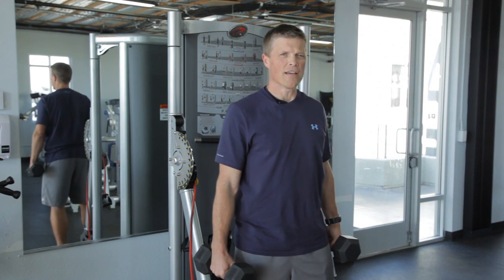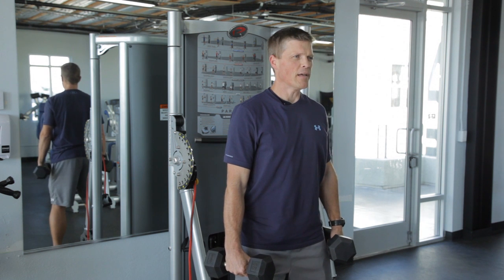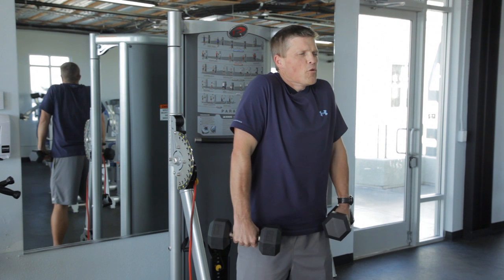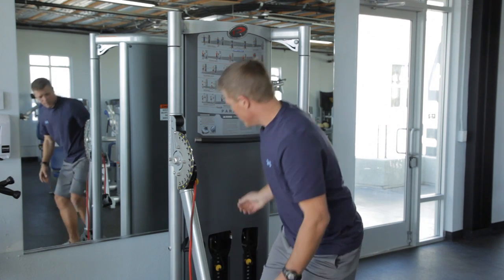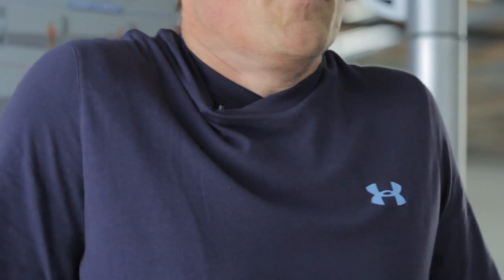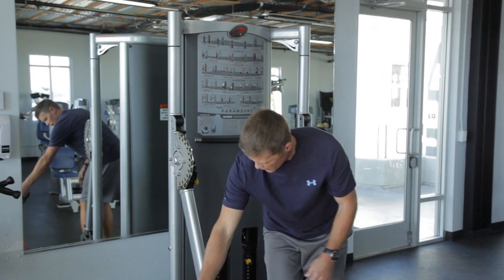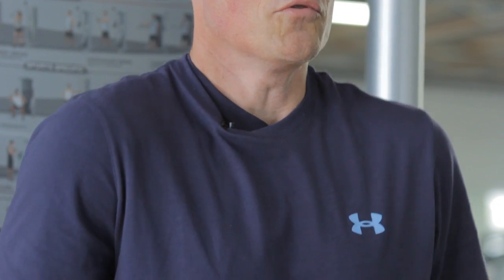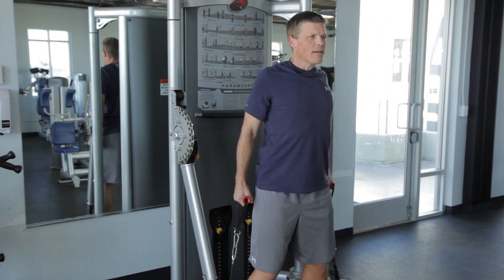Shoulder Shrug Technique : Core Fitness Techniques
You're going to use three different pieces of equipment to successfully complete various shoulder shrug techniques. Learn about shoulder shrug techniques with help from a fitness director in this free video clip.

Series Description: Core fitness techniques incorporate a few key exercises that you should really be adding into your workout routine. Learn about the ins and outs of core fitness techniques with help from a fitness director in this free video series.